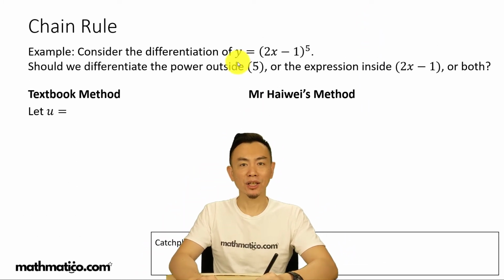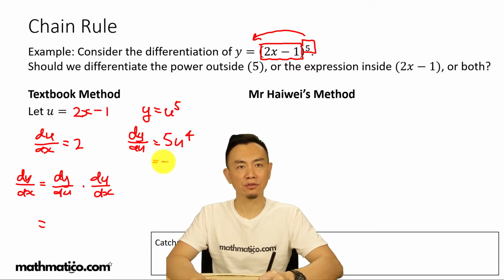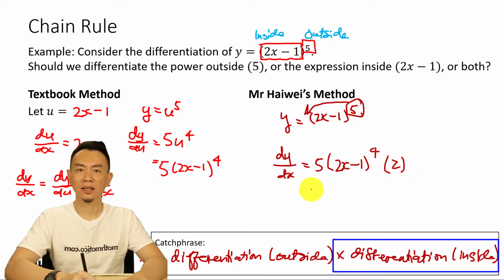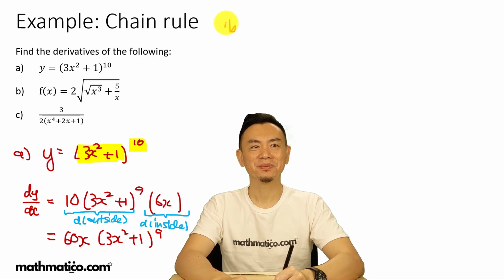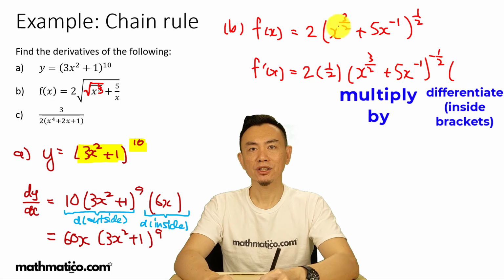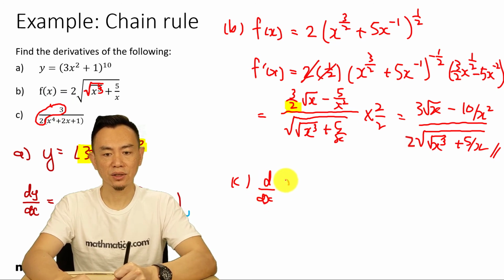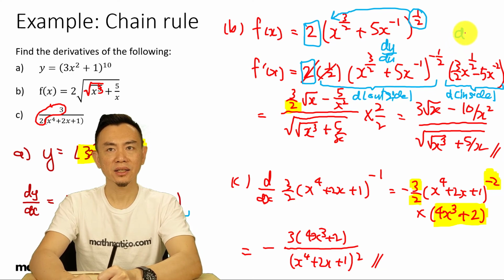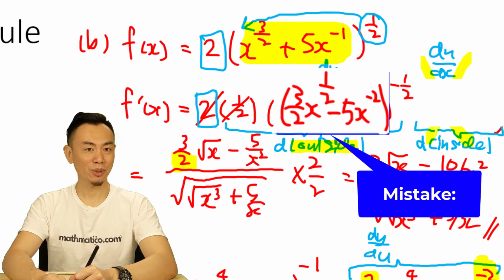Differentiation - Chain rule - Mathmatico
This video is a part of a series on differentiation. In this video, I cover the basics of differentiating functions using the chain rule, text book style and by using a shortcut, and some follow up examples on that. Enjoy!